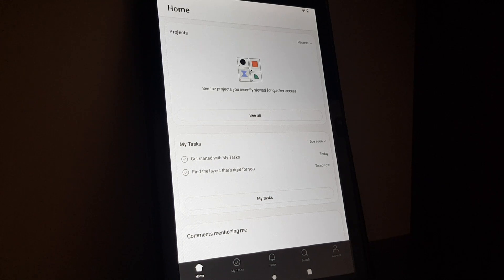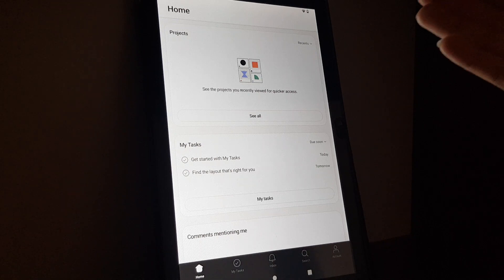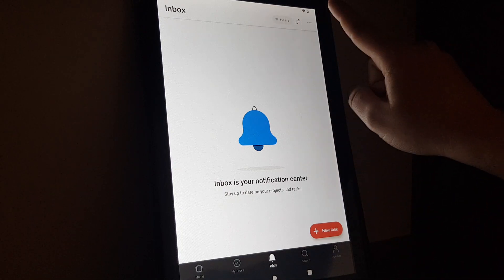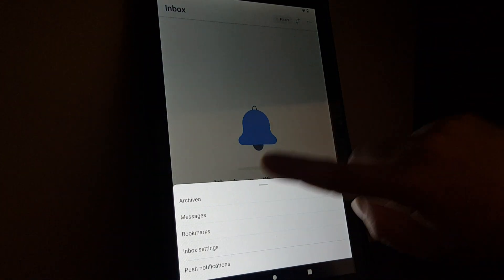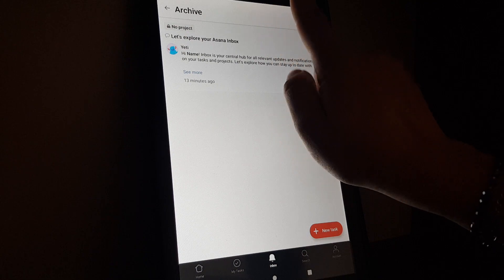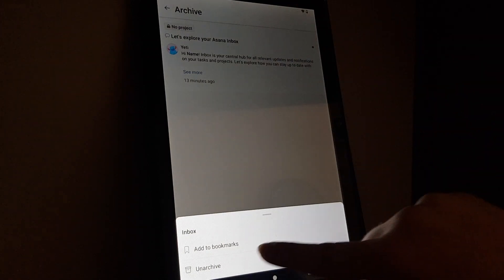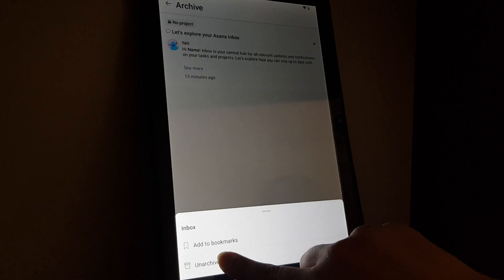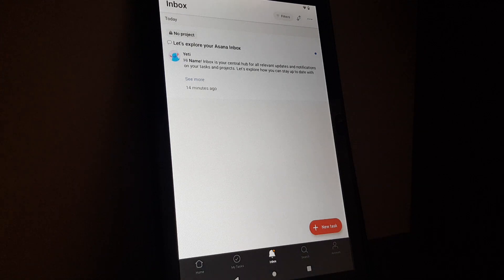How to unarchive message on Asana?